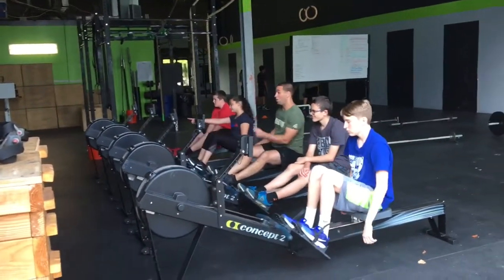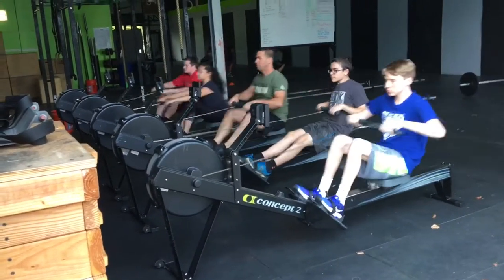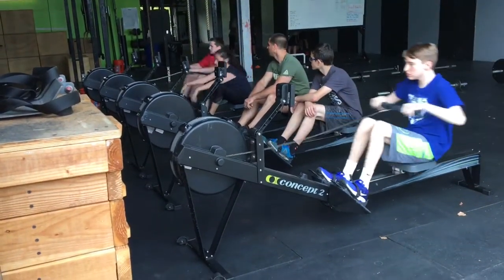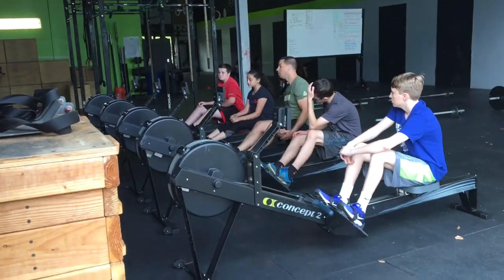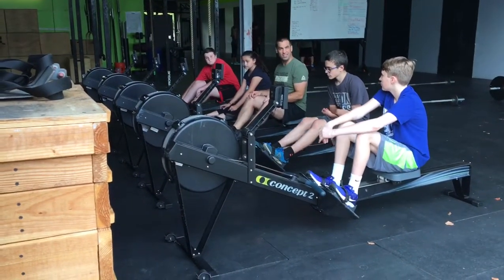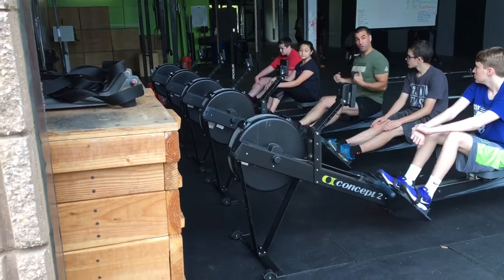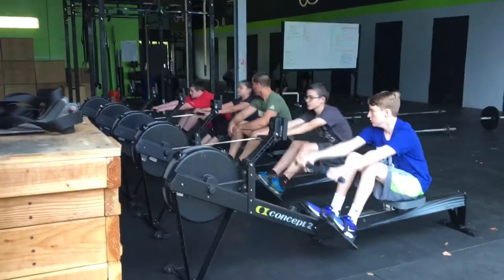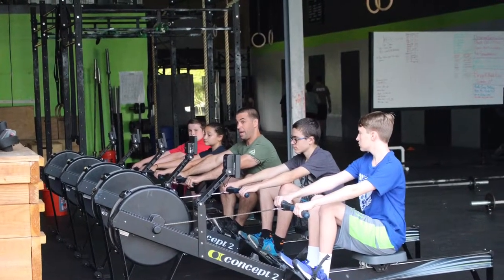Teens Rowing Techniques